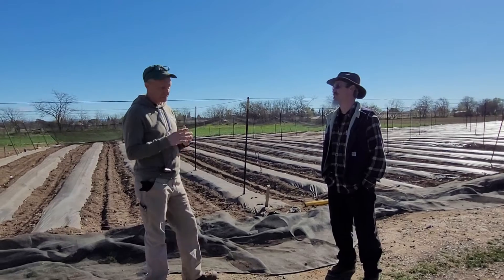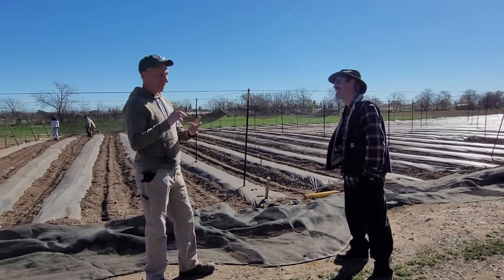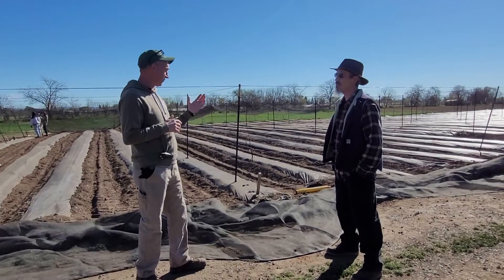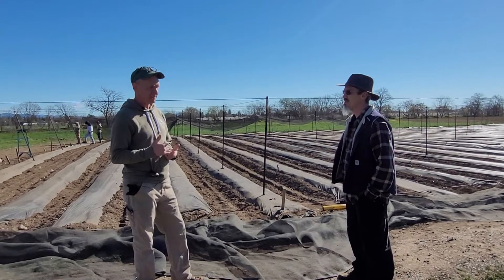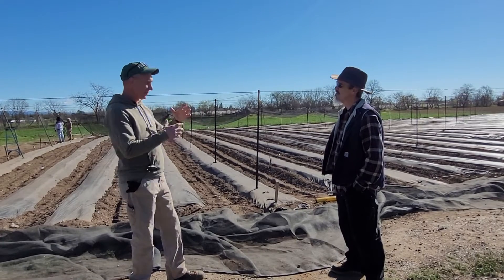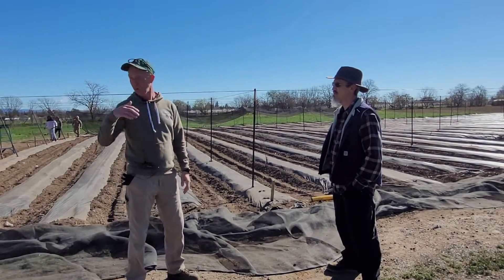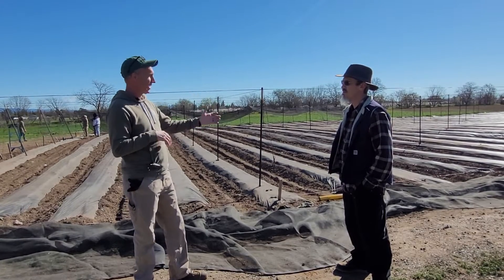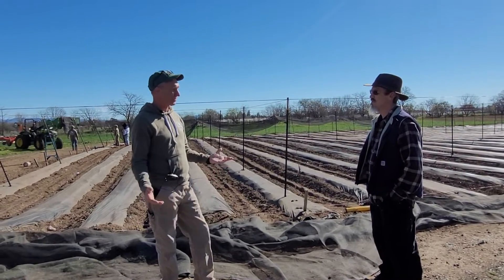Springtime Rituals Commanche Creek Farms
Prepping the fields by creating rows, putting in irrigation, stakes, shade cloth, and trellising. Winter and spring go hand in hand to prep for the next season. Comanche Creek starts preparing the fields 2 months prior to spring,  in late December/early January.